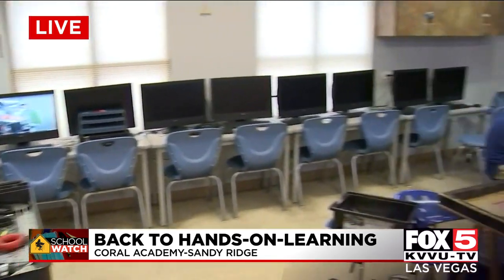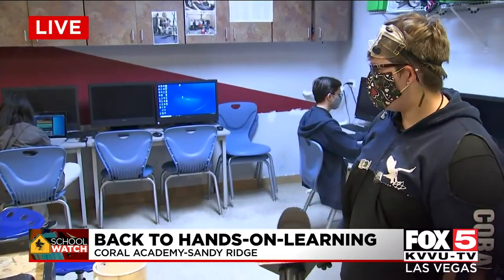Hands-on robotics learning at Coral Academy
Robotics team on the hands-on learning at Coral Academy.